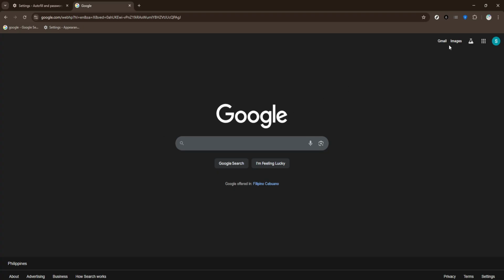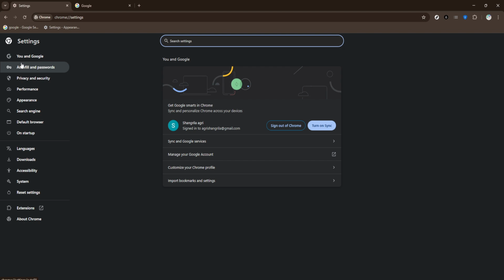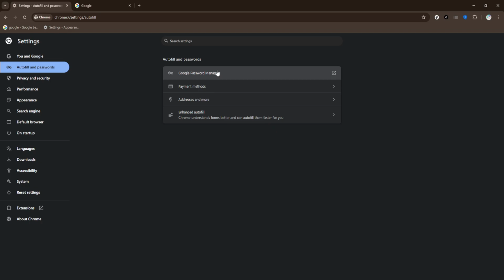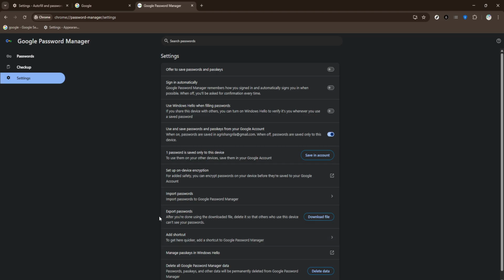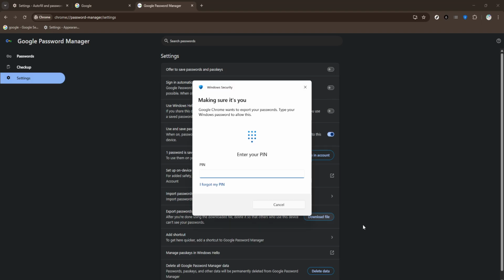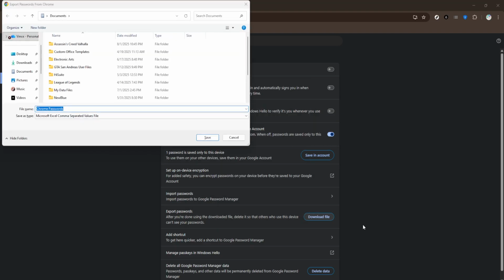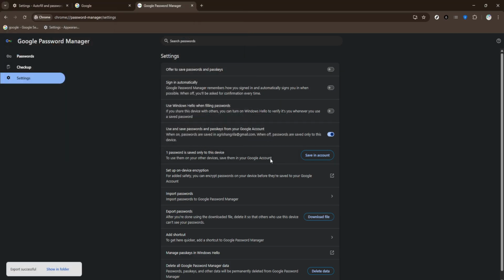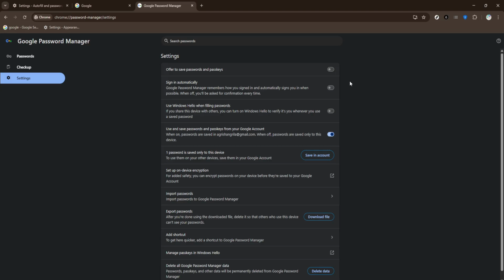How to export passwords from Google Chrome [FULL GUIDE]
In todays video we cover How to export passwords from Google Chrome

export passwords, Chrome password export, Google Chrome tips, password management, how to export passwords, browser security, save passwords Chrome, Chrome tutorial, password backup, manage passwords, Chrome settings, data privacy, Google account security, exporting data, secure password storage, tech tips, browser hacks, online security, digital privacy